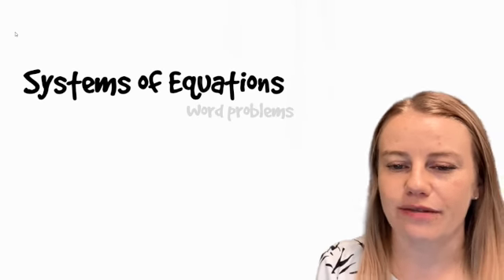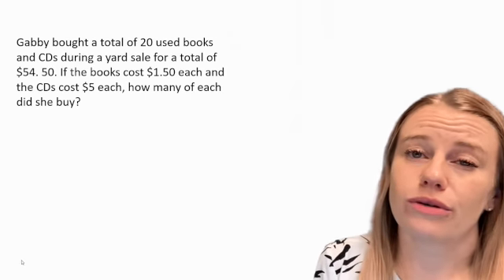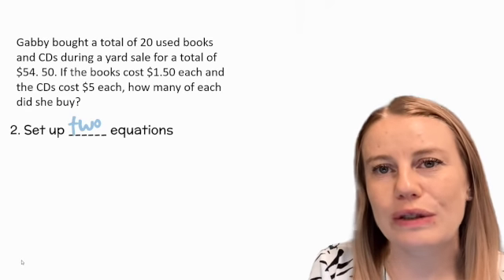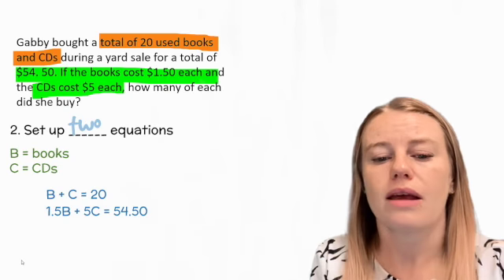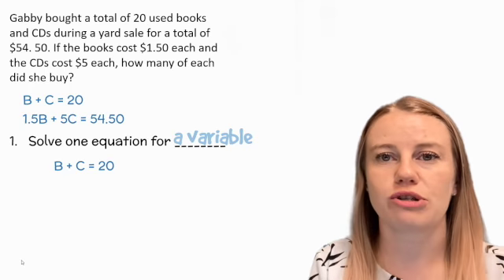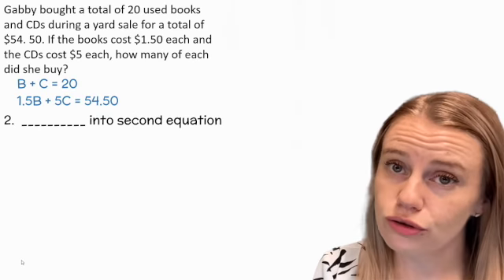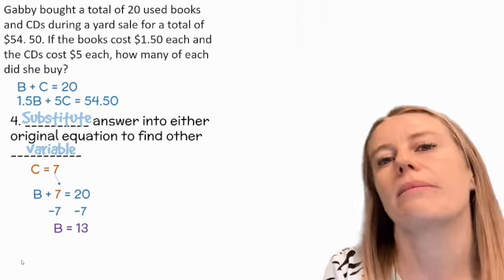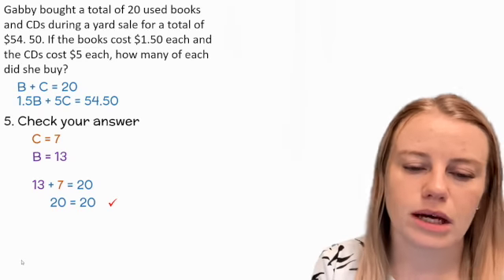Systems fo Equation Word Problems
Systems of Equatins Word Problems